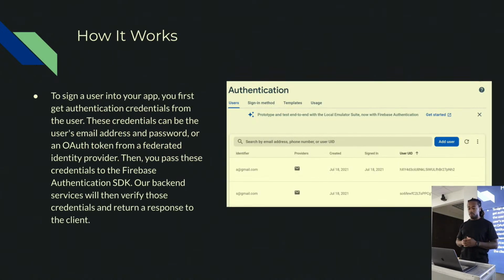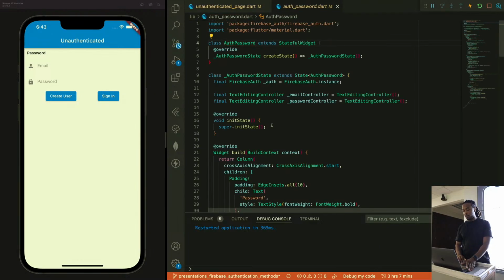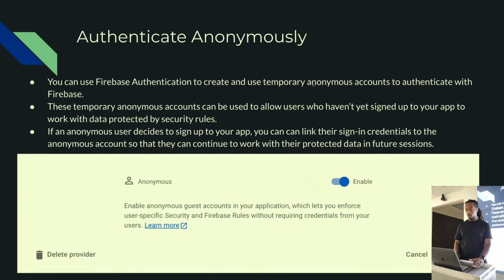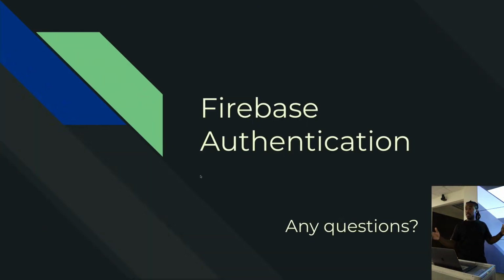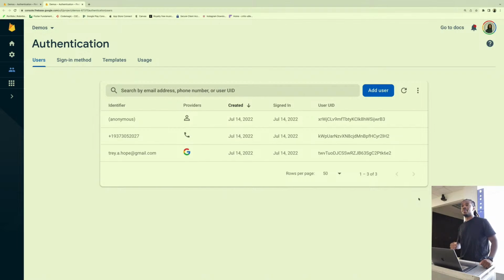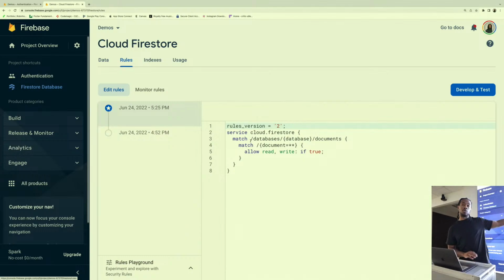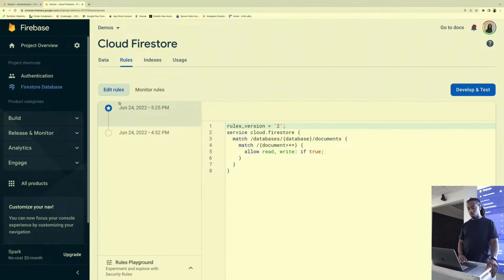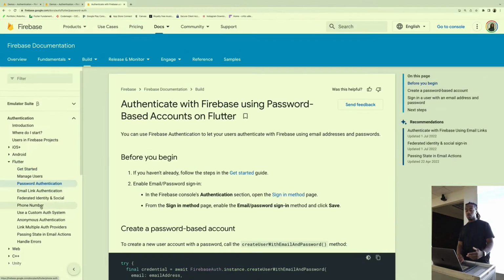Guest Speaker: Trey Hope - Implementing Authentication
We are thrilled to welcoming our good friend, Trey Hope, back for another presentation! Trey will be walking us through how to implement authentication for your Flutter App. Authentication is the process of proving users are genuine and valid. Firebase and Flutter offer a plethora of options for authenticating users to your app. Join us as Trey discusses how you can authenticate users via Google, Apple, Phone Number, Email, Password, and much more!

We will be meeting in-person at the Black Airplane Hangar at 6pm for pizza, refreshments, and great networking then will start the presentation at 6:30pm. We will ALSO be headed to Reformation Brewery afterward for even BETTER networking; you won't want to miss it!

Those outside of Atlanta can always join us remotely via YouTube on our channel here. You can also get more of Trey Hope on his channel, TreyCodes.